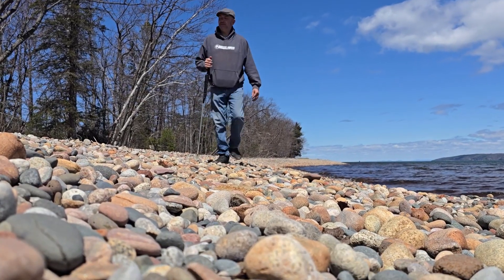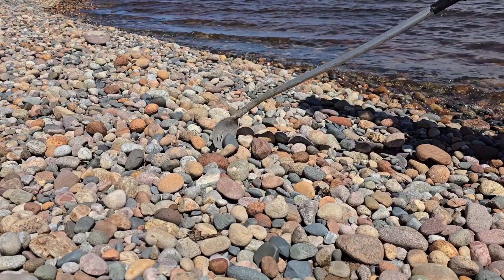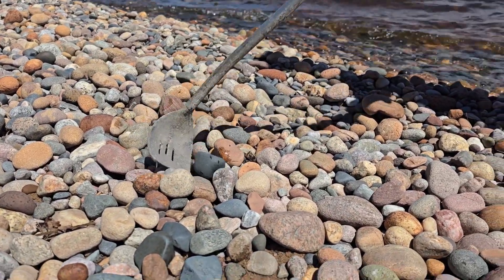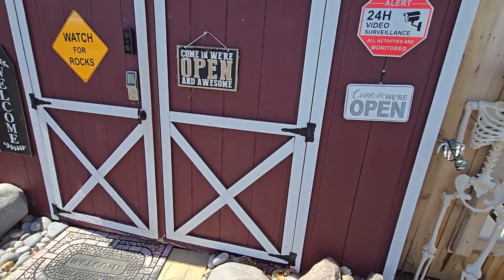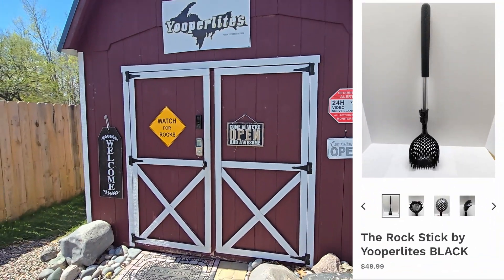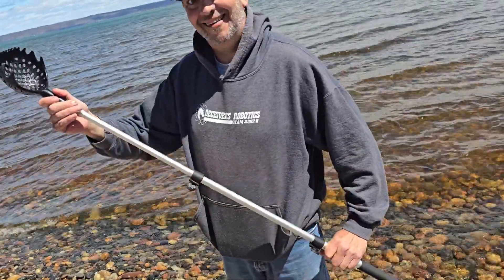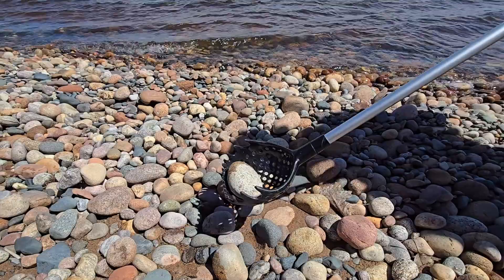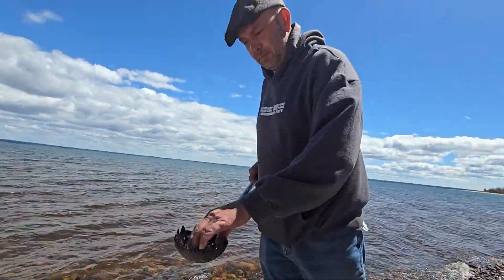Open for summer in Downtown Brimley Michigan